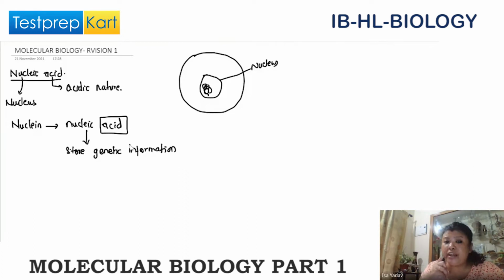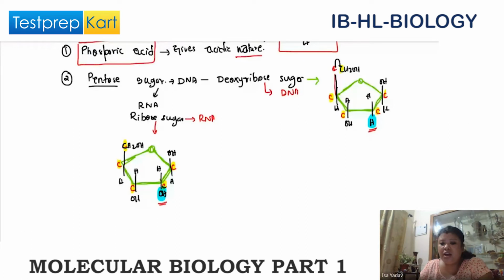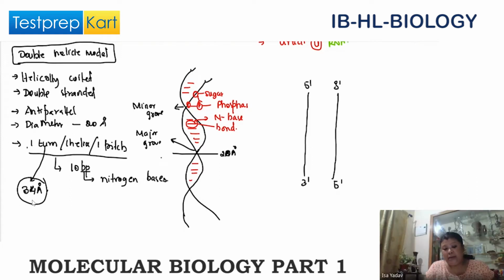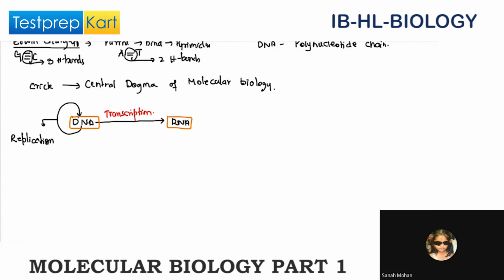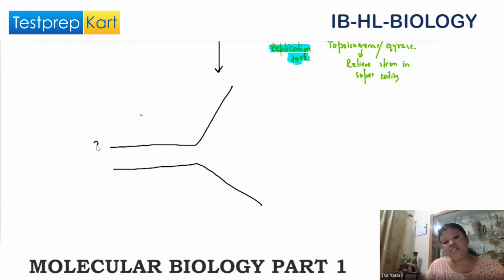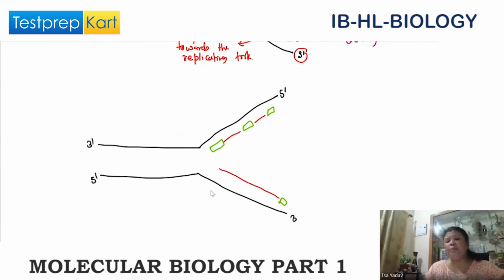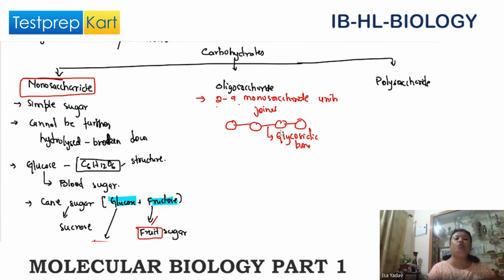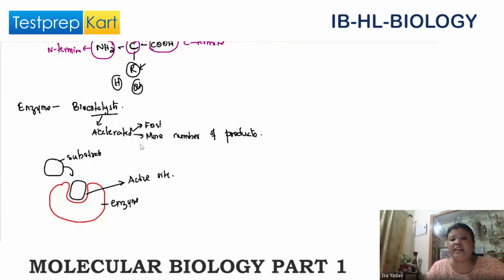IB Online Tutoring | Molecular Biology Part 1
In this video, the biology expert from TestprepKart will be focusing on the detailed knowledge delivery for the basics of molecular biology, for the IB Biology higher level exam preparation.  More important topics will be covered in more upcoming videos, while the approach to teaching will help you connect the dots more appropriately.

00:10 Nucleic Acids
06:35 Types of nucleic acids
08:00 Nucleotides
20:30 Double helical structure for DNA
35:57 Replication & Transcription
52:18 Process of replication
01:07:07 Carbohydrate
01:07:50 Classification of carbohydrates
01:17:55 Lipids & Fats
01:19:52 Proteins
01:23:32 Enzymes